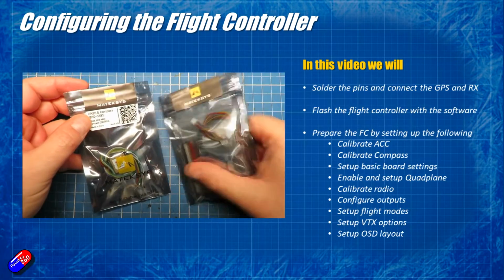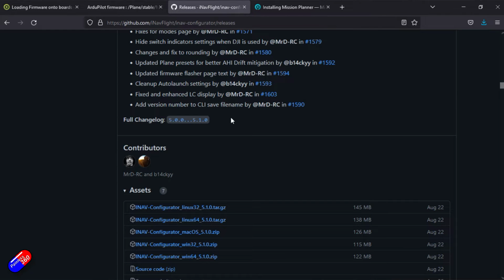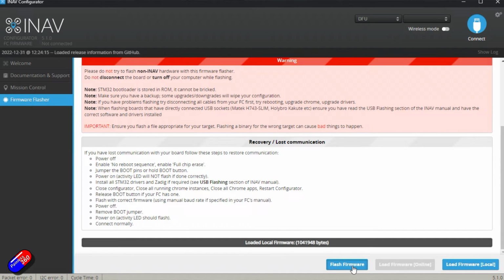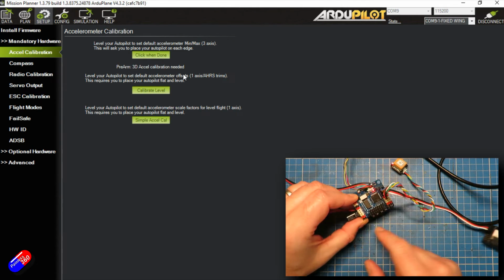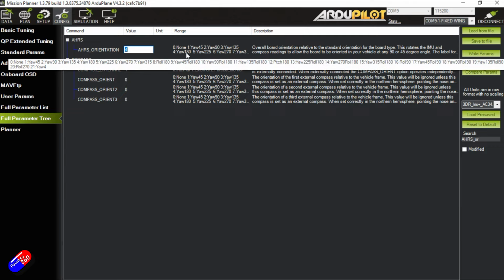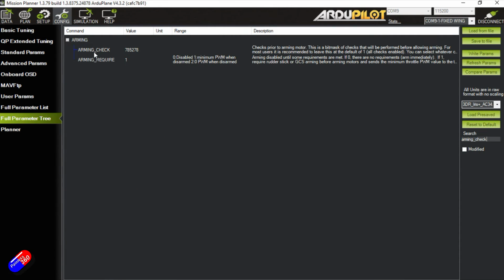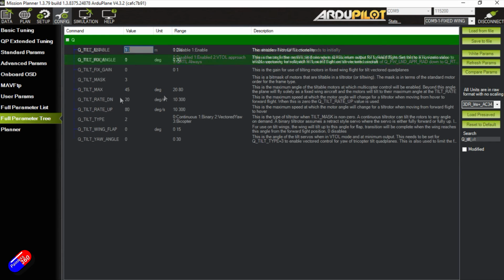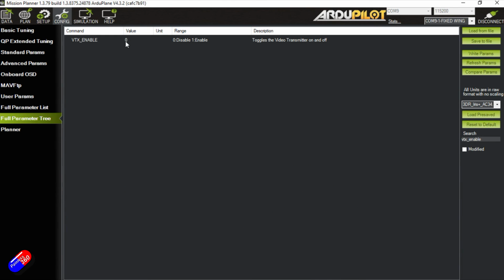Ranger T-1 VTOL Build: Video 2. Flashing and setting up the Matek F405-VTOL flight controller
Please keep in mind that this video is documenting my first time journey building this particular VTOL and I am using a setup guide from someone else (that included this motor setup error). This video is designed to be watched as a series.

A full parameter file can also be found on the

Timecodes:
0:00 Intro
1:08 Links to the software needed
3:35 Flashing the flight controller
5:51 Installing GPS and SBUS receiver
6:51 Connecting via Mission Planner
7:19 Calibrate accelerometer
7:42 Calibrate Compass
8:19 Calibate radio (AETR- A- M setup)
9:58 Basic Arduplane/FC setup steps
10:27 Changes needed for a CRSF receiver
10:42 How to match the channel order on the radio (if not using AETR)
11:31 Disable un-used sensors and settings (rangefinder, airspeed etc.)
12:45 Enable and setup the QuadPlane parameters
15:37 Setup the outputs
16:23 Setting up the basic three flight modes
16:41 Optional OSD and VTX setup
17:30 Summary